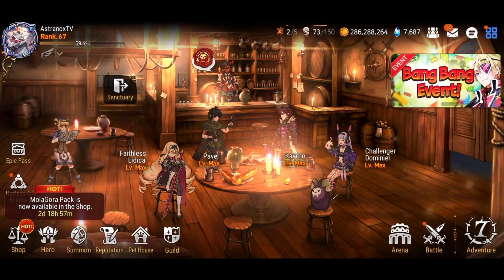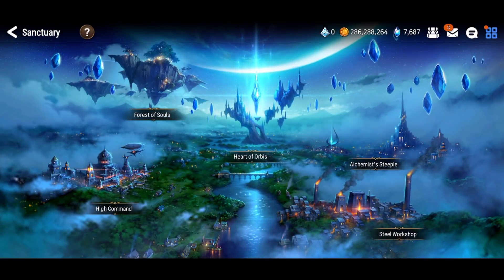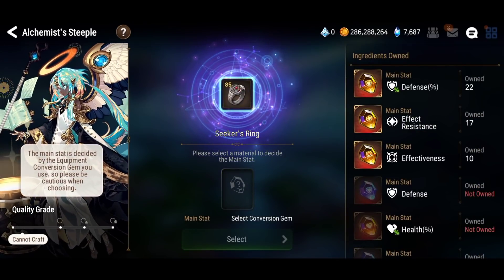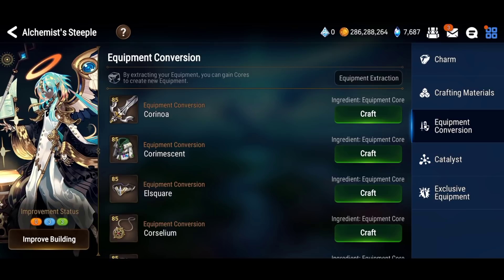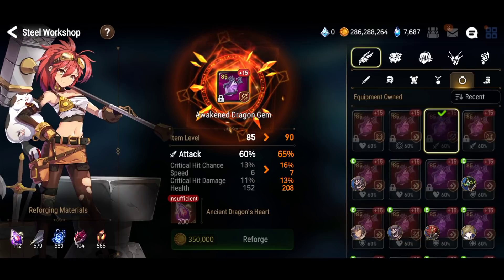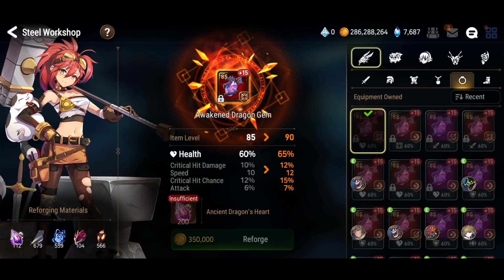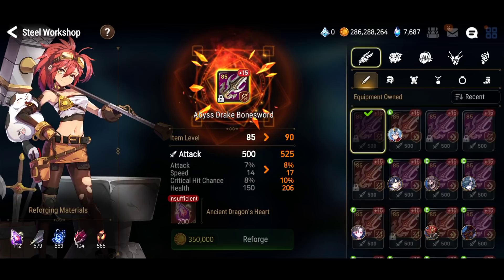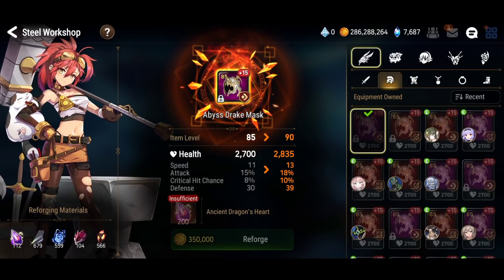2000+ Crafts! 100K Claws! 100M Gold! (Results!) 🔥 Epic Seven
Results of 2000+ Crafts in Epic Seven! I used over 100,000 Claws and 100,000,000 Gold! Did I craft any nice gear in Epic 7?

🔊 Songs:
Still - Glacier
Terra - Notaker
Glide - Stephen Walking
Gunmetal Black - Varien